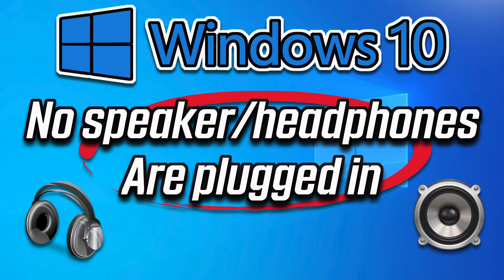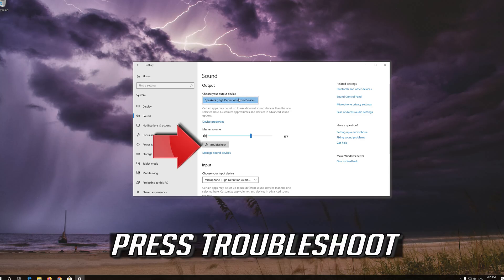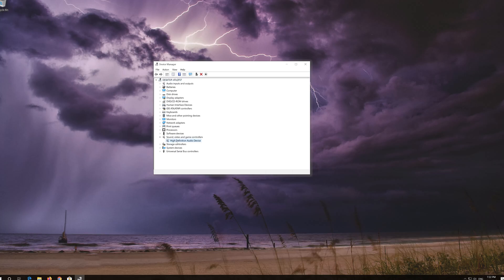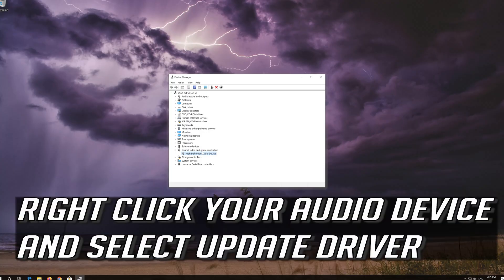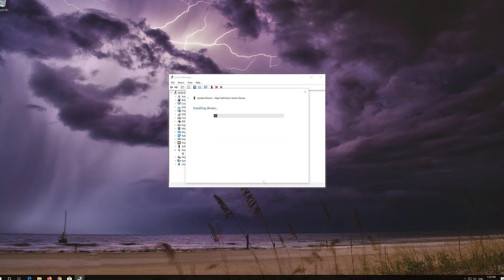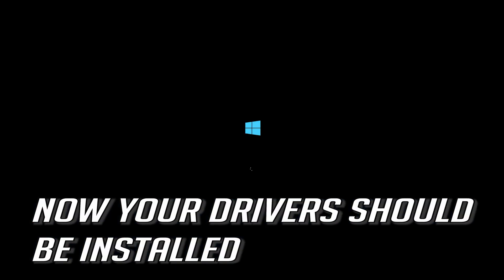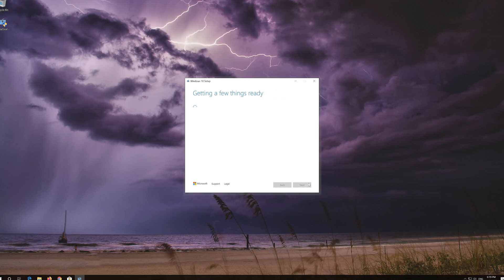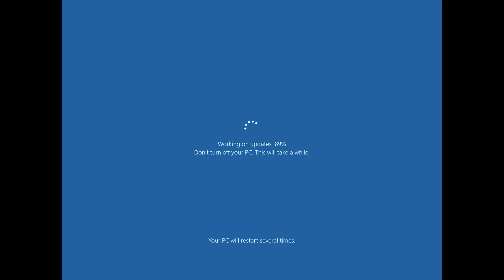Fix “No Speakers or Headphones Are Plugged In” in Windows 10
The problem appears when users connect their headphones to their Windows 11 computer but they are unable to hear sound from them, nor do they appear in Playback Devices. All sound playing on the computer is played through the speaker and the computer doesn’t even seem to register the headphones at all.

Issues resolved in this tutorial:
no speakers or headphones are plugged in windows 10
no speakers or headphones are plugged in windows 10 fix
no speakers or headphones are plugged in windows
no speakers or headphones are plugged in windows 10 Lenovo
no speakers or headphones are plugged in error
no speakers or headphones are plugged in fix
no speakers or headphones are plugged in hp
no speakers or headphones are plugged in in windows 10
no speakers or headphones are plugged in laptop
no speakers or headphones are plugged in Nvidia
no speakers or headphones are plugged in pc

There is a common problem circulating on the web about Windows 10 not recognizing audio devices plugged in the machine.

There are many things that can cause this problem depending on your system. However, most of them are fairly easy to fix.

We will go through the most common root causes of the problem and figure out a working solution for these types of issues.

The majority of people complain that after they upgraded their OS to Windows 10 they lost all sound, their devices not being recognized anymore.

This troubleshooting guide will work on Windows 10 operating systems (Home, Professional, Enterprise, Education) and desktops, laptops, tables and computers manufactured by the following brands:  Dell, HP, MSI, Alienware, MSI, Toshiba, Acer, Lenovo, razer, huawei, dynabook , vaio, among others.